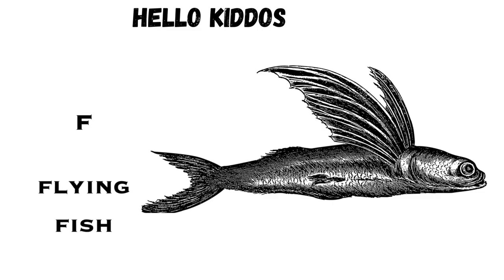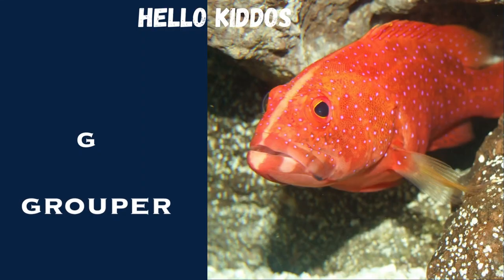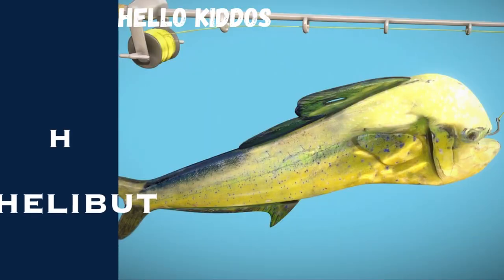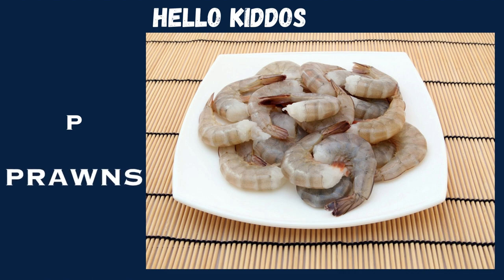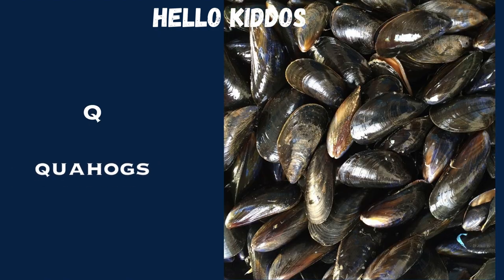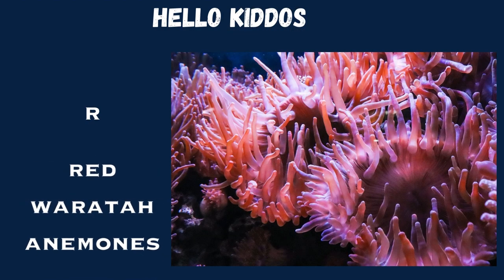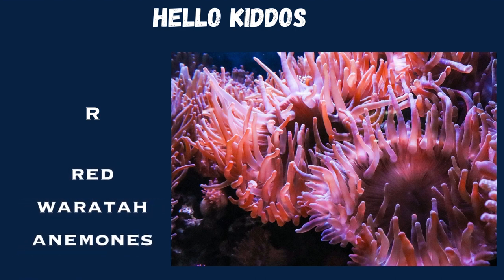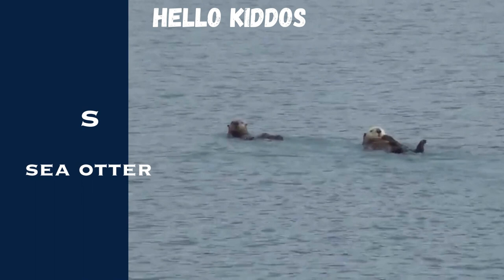Ocean Animals for kids A-Z✅Sea Animals#ocean sealearn sea animals names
Ocean Animals for kids A-Z✅Sea Animals#ocean sea @MPS27169

🌈 Join us for a world of fun, learning, and adventure tailored just for young minds. Explore exciting videos, colorful animations, and educational content that will spark curiosity and creativity in children of all ages.